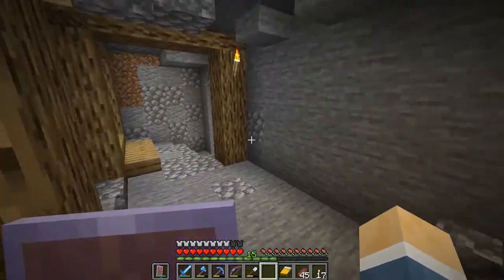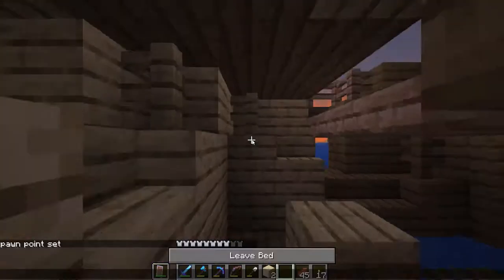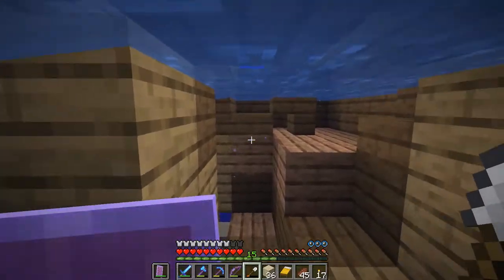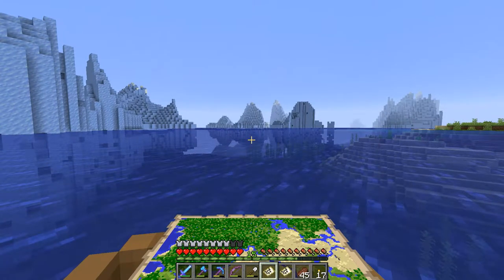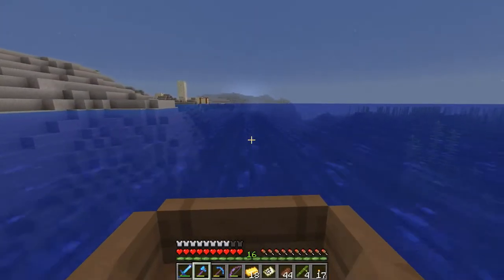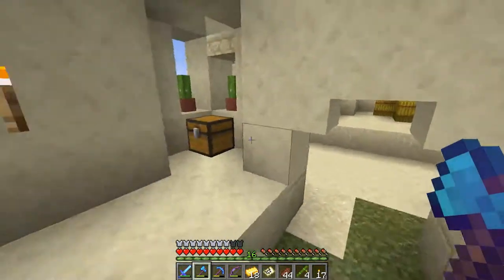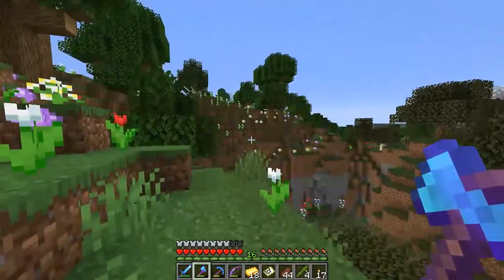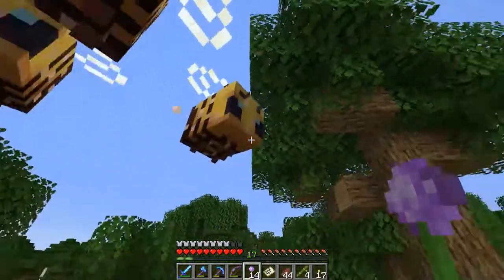How To Find Bamboo - Let's Play Minecraft Episode 18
Welcome to the Dad's Guide to Minecraft, Let's Play series Episode 18.

I have been on a hunt for this pesky little plant for a while, but have not had any luck finding a Jungle near spawn. So it is time to go further afield and see if I can find a jungle or a shipwreck with bamboo in one of its chests.

Also, help me figure out what happened to my Bees!

So if that sounds like a plan, then let's get started...

Intro: Mr. Sunny Face by Wayne Jones (Available on Youtube)
Outro: Black Moons by The 126ers (Available on Youtube)

ABOUT ME:
● I go by Anthony, or Dad.

COMPUTER SPECS:
● Memory: 16 GB DDR4 2666MHz
● Hard Drive: 512GB SSD PCIe
● Graphics: NVIDIA GeForce GTX 1660 6GB

I never add viewers to any personal accounts, such as Discord. Please be wary of anyone who may you add on Discord, Skype, or any other instant messaging programs! Please be safe online!

Please do not download this video and post it on other websites. Thank You.
請不要下載此視頻並將其發佈在其他網站上。謝謝。